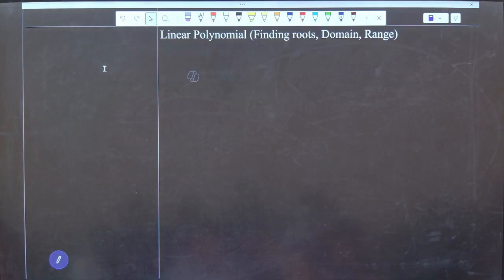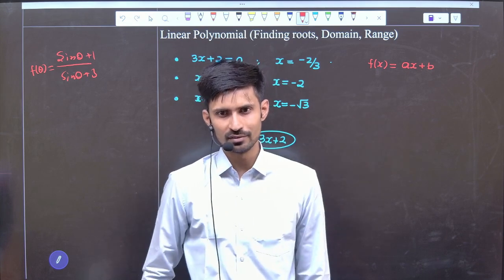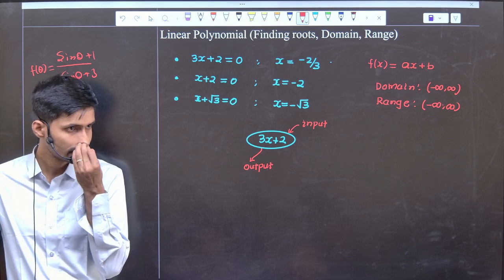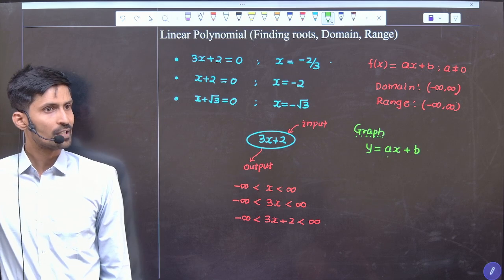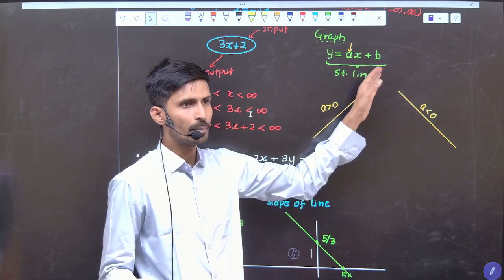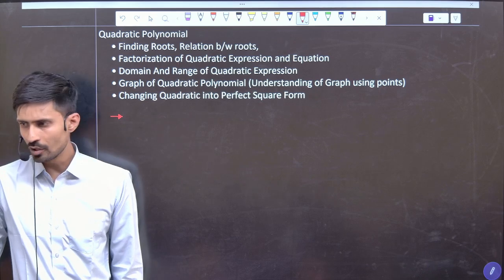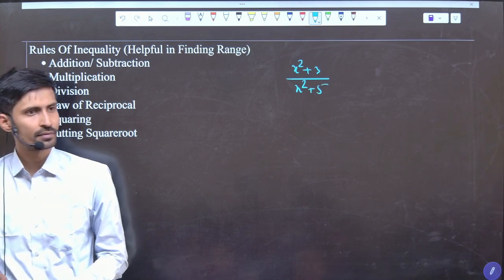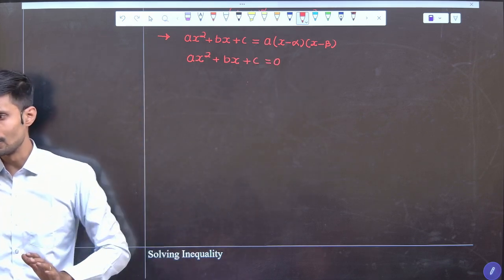Lecture 7 : Linear and Quadratic Polynomial for IIT JEE